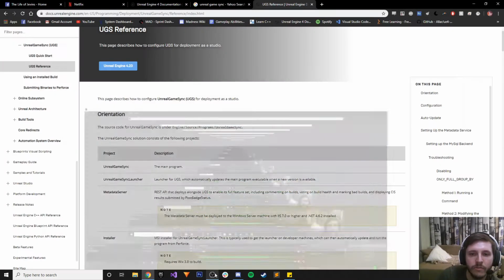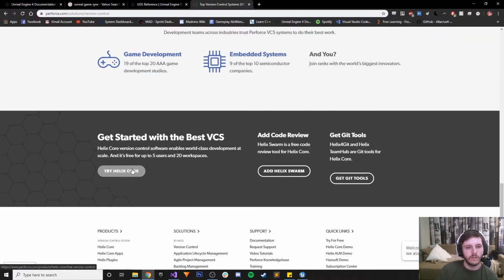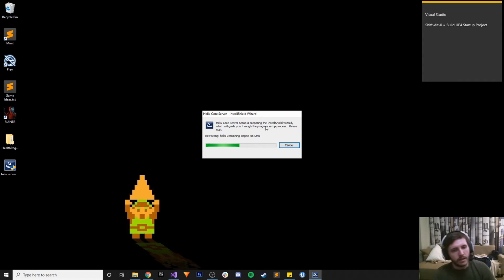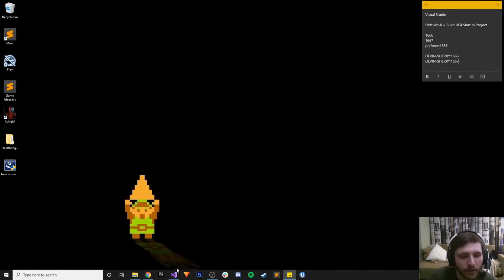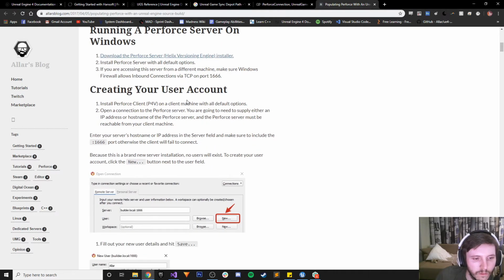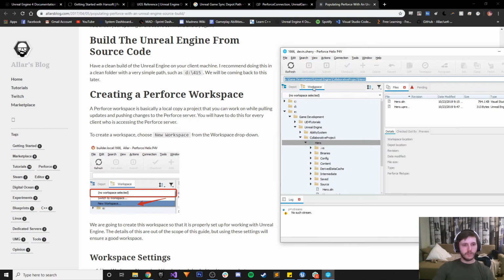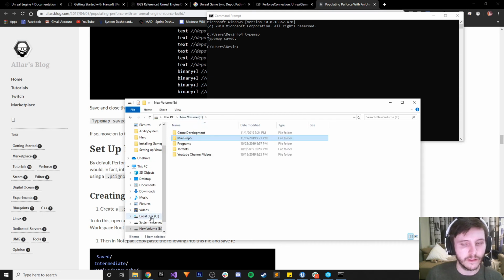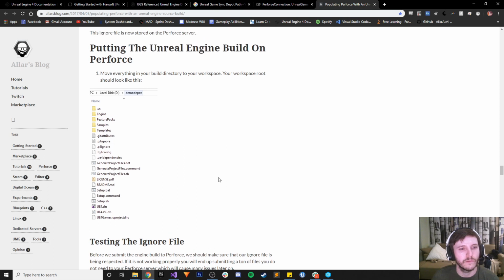UNREAL ENGINE 4 LIVE STREAM SERIES 05: P4V/PERFORCE AND UNREALGAMESYNC SETUP PART 01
In this live-stream, we begin to setup our P4V/Perforce server and client to hook in with our Unreal Engine 4 project.